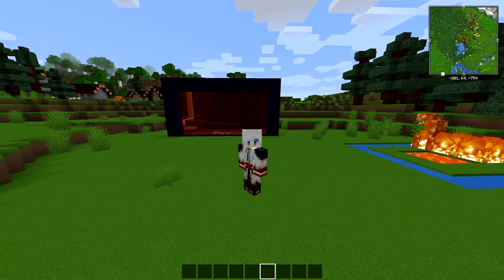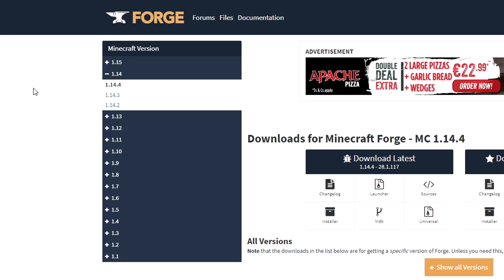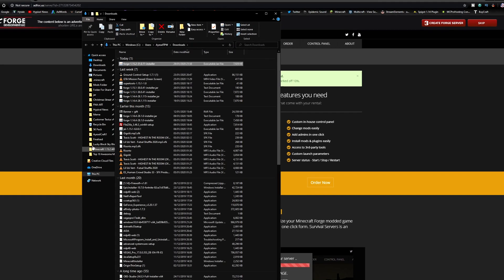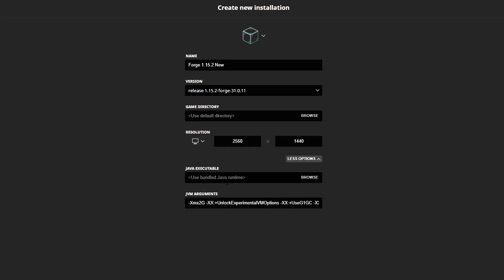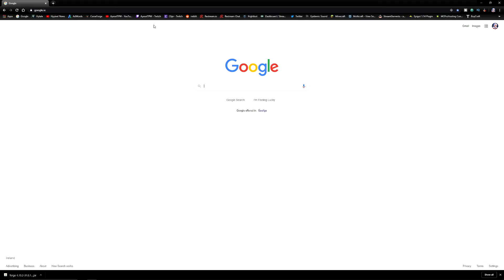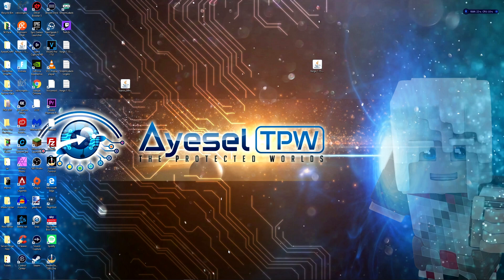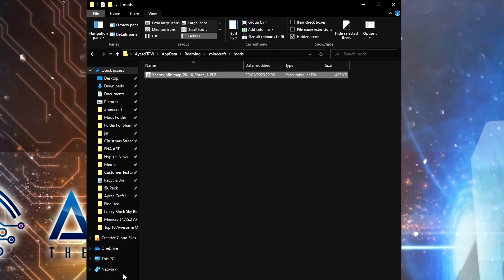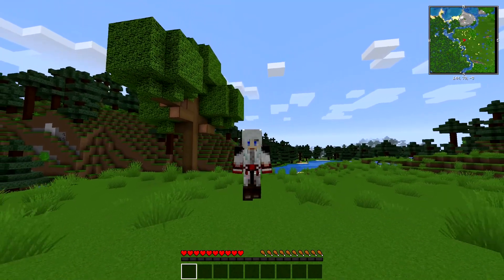Minecraft - How To Install Mods!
Minecraft tutorial on how to download forge and mods for Minecraft using the new launcher. This tutorial was done using 1.15.2 but the same method can be used for all versions of Minecraft.

If you would like to see me do a tutorial on older versions of the Minecraft launcher, you can check out those videos

Can I ask you to leave a like on this video, if you found it useful please? It helps the video get seen by others to help them and it helps grow my channel and make my dream of becoming a full time content creator come true. Thank you

Useful Websites

✦ 『 ღ 』 ✦

✦ 『 ღ 』 ✦

✦ 『 ღ 』 ✦

Monitor:           2 x ASUS 27" 2560x1440 144Hz
Mouse :            Roccat Kone EMP
Keyboard:        Corsair Strafe (Mechanical)

✦ 『 ღ 』 ✦